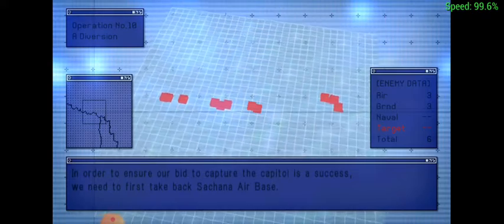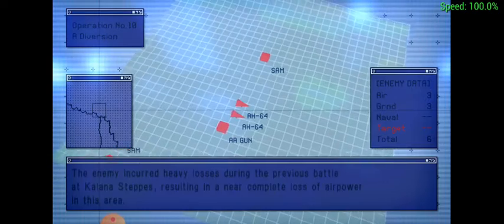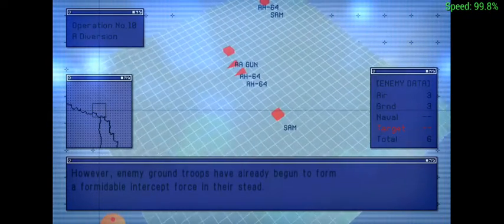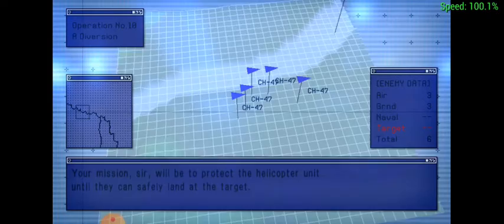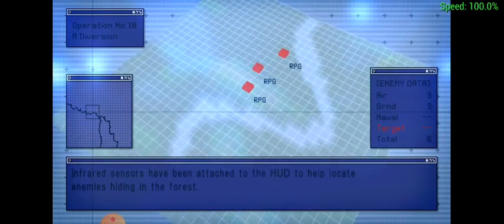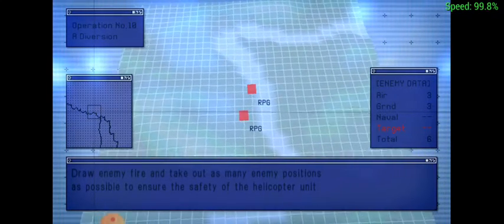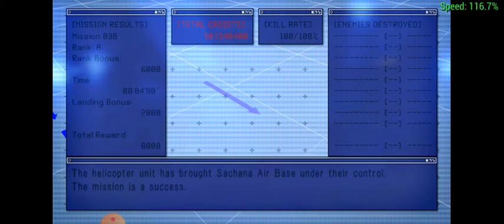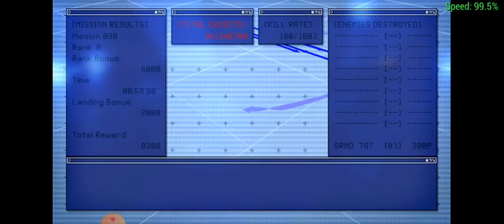ace combat x gameplay: mission 9B ---a diversion--- f-14d super tomcat gameplay (jolly Roger)